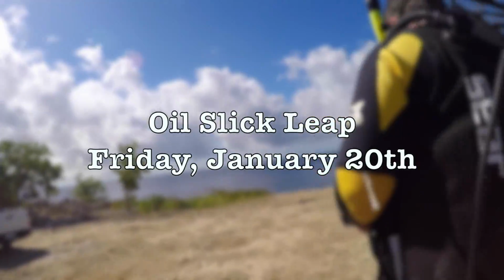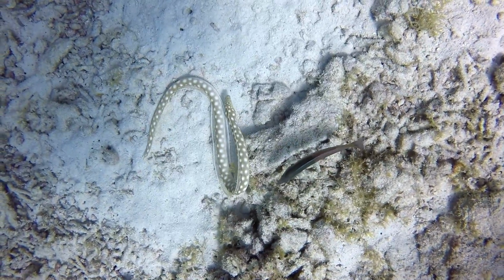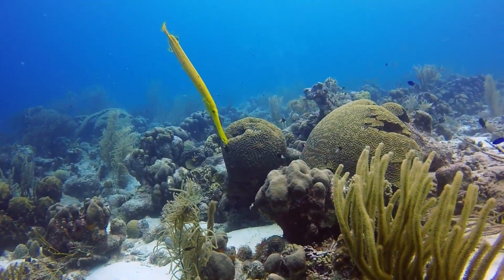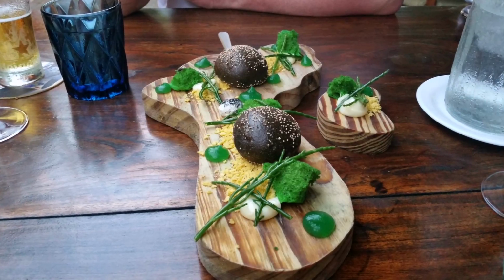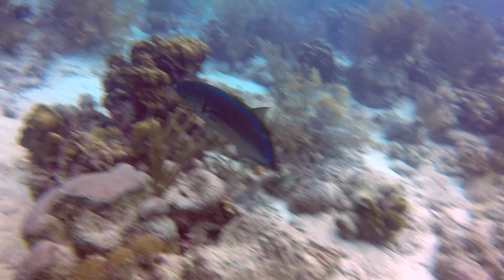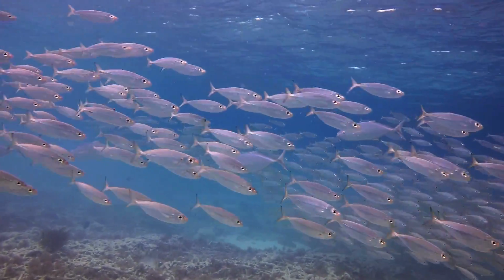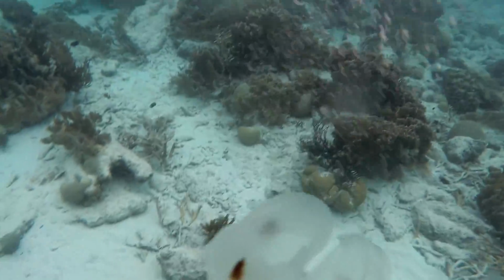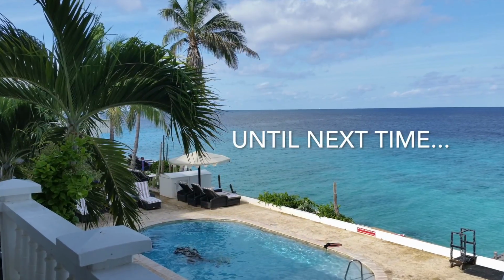Bonaire 2017 - EPISODE 2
This movie was shot on January 20th-21st 2017 using a GoPro Hero 4  silver with a red filter, no lights. Dive sites: Oil Slick, Sara's Smile, and Hands Off. Special thanks to Bonaire From The Sea for a great day of sailing and snorkeling.